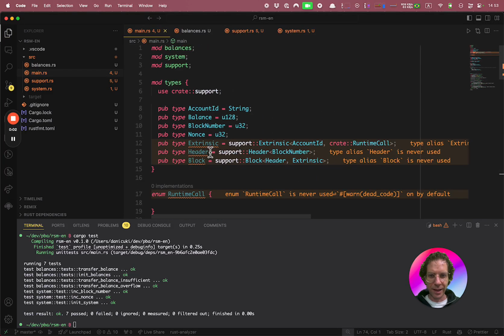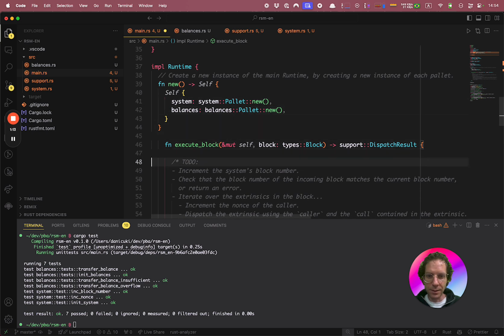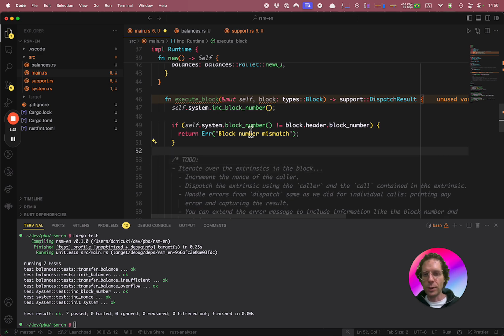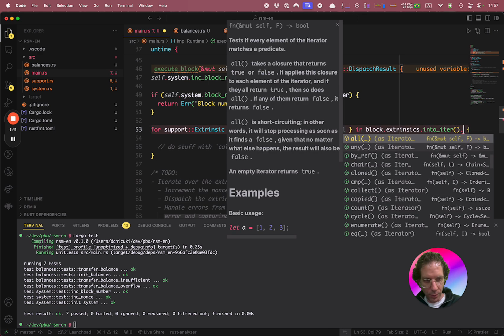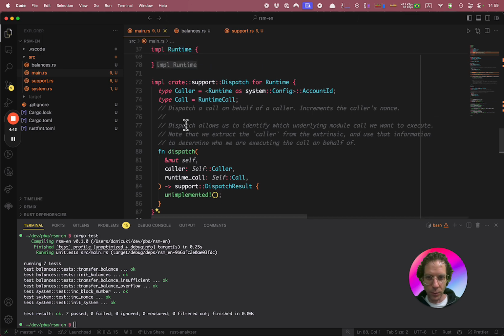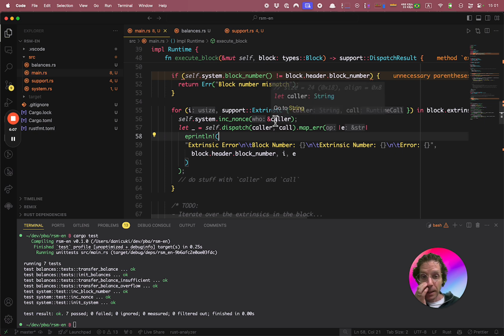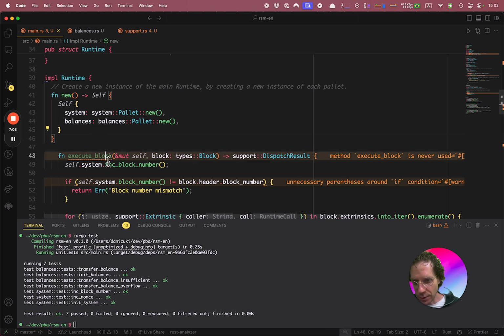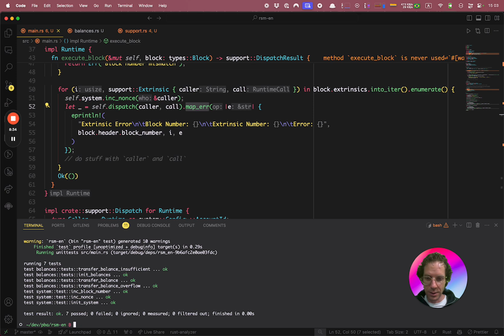Rust #4.3 - Executing Blocks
In this lesson, we advance our Rust blockchain by implementing the function to execute and dispatch blocks. We start by incrementing the system block number and ensuring the block number matches the expected value. Then, we iterate over all extrinsics within the block, incrementing the nonce for each caller and dispatching each call to the appropriate function within the pallets. This process involves checking for errors and providing detailed error messages. By the end of this lesson, you'll have a robust framework for executing blocks and managing state transitions in your Rust blockchain, laying the groundwork for more complex functionality in future lessons.